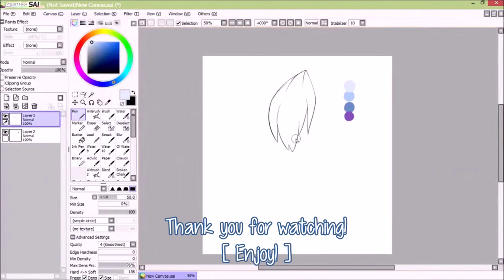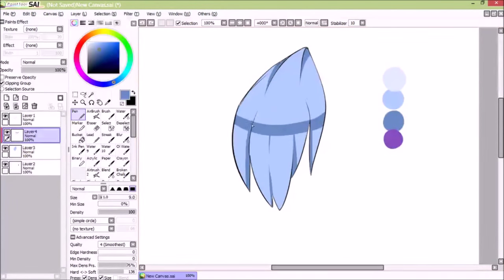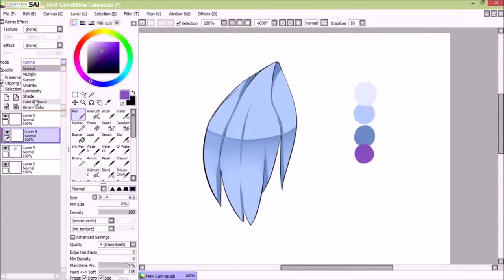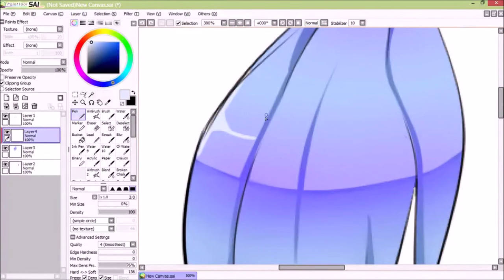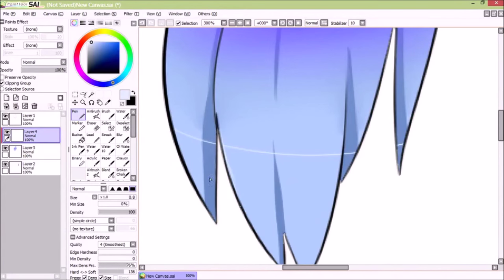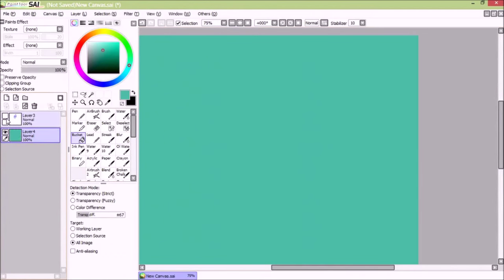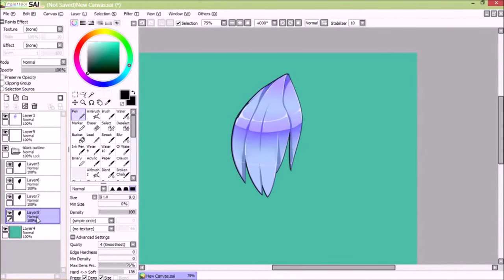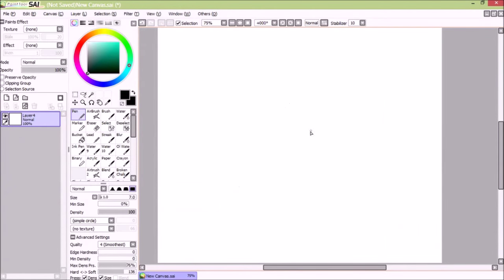【Paint tool SAI】Tips and Tricks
Hey guys! I decided to do a tips and tricks video of some things you guys recommended on Deviantart like perfect outlines, circles, and how to color anime hair!

♫Music♫

Caro Emerald - Pack Up The Louie (Caravan Palace Remix)

Jamie Berry - Sour Puss (Original Mix)